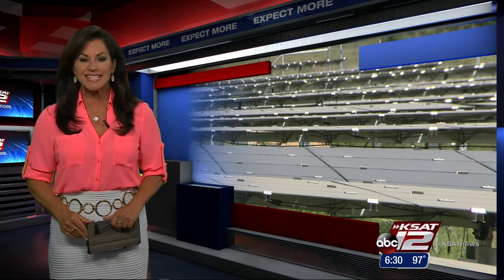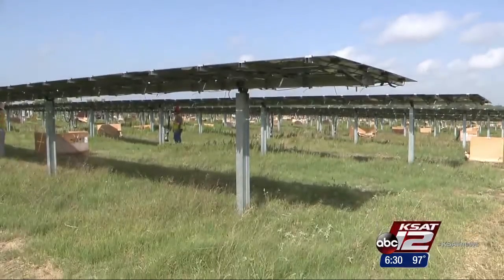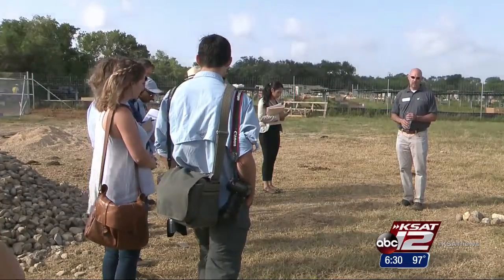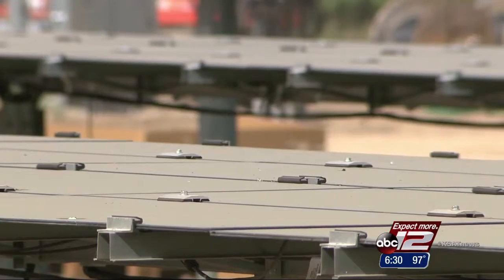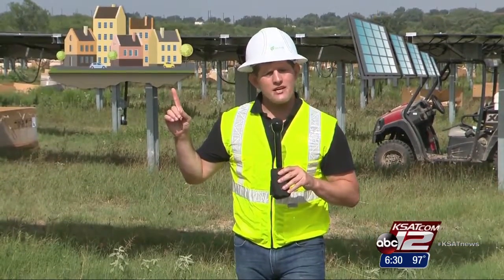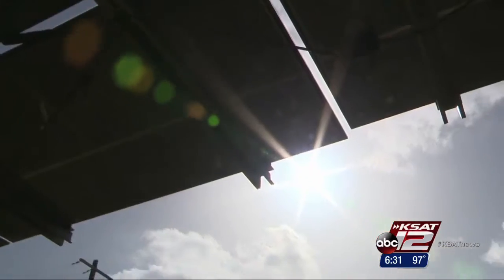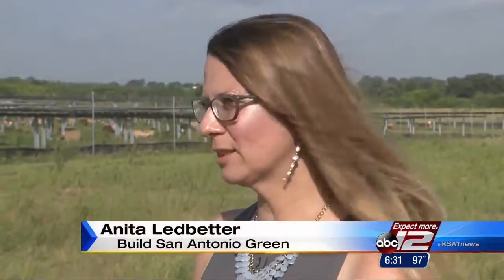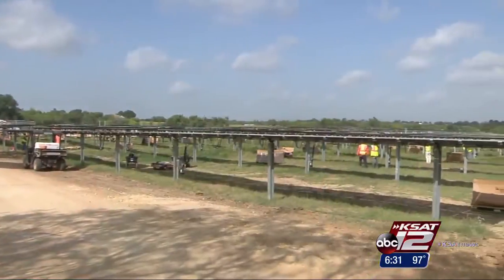VIDEO: CPS Energy putting final touches on new solar farm